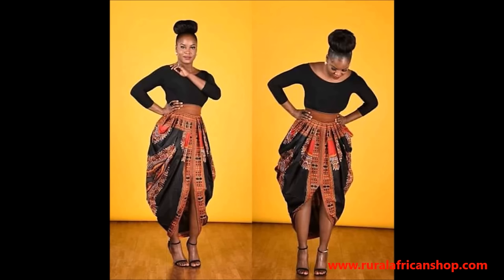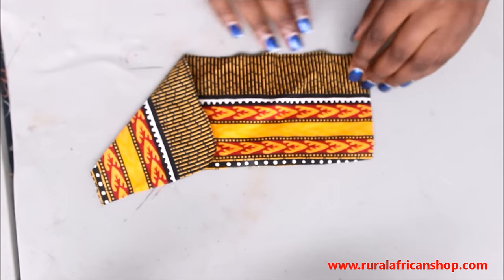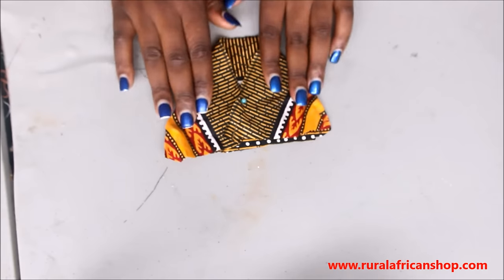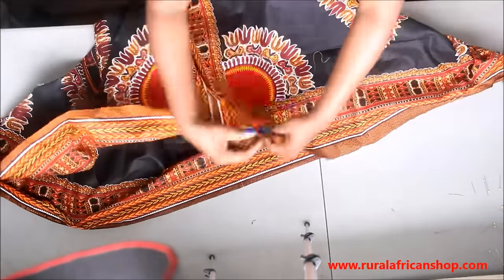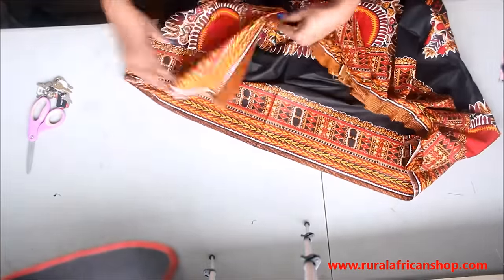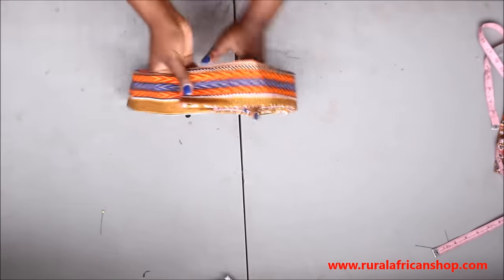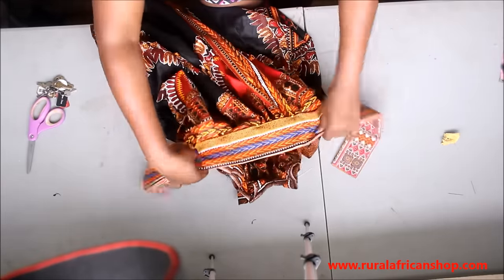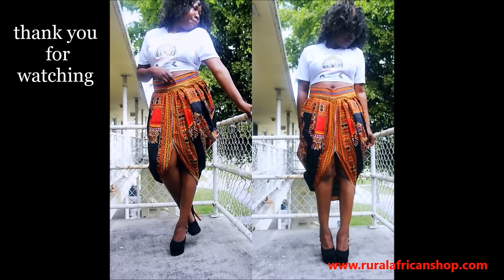Part 1●One Yard Dashiki skirt● Cowl Skirt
My first video of 2016 happy new year to everyone. this tutorial was highly requested in one of the groups i joined on Facebook.
i hope you understand the tutorial and you are able to make the skirt for you.

I welcome you to my channel and thank you for visiting... :)